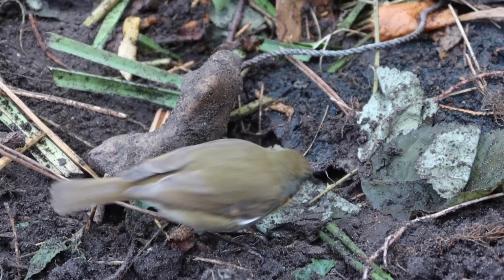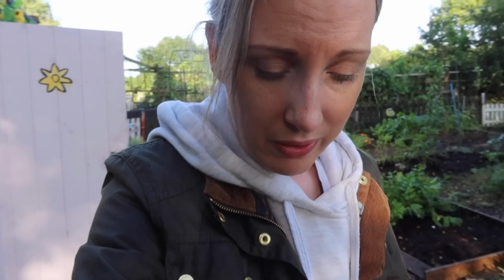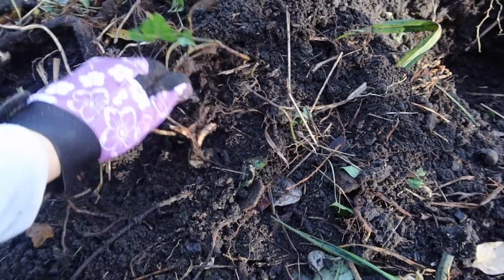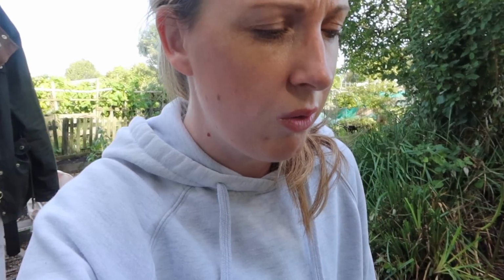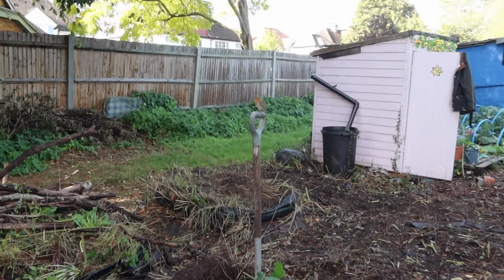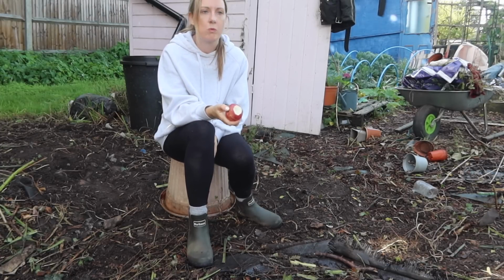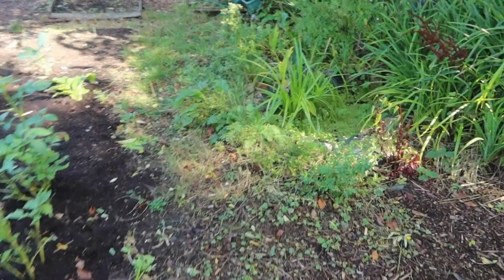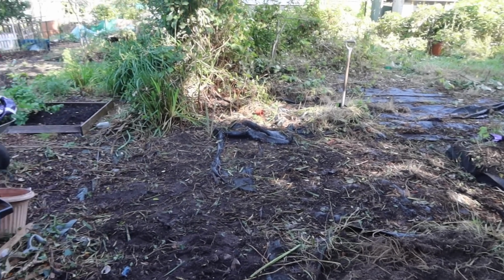MAKING PROGRESS ON THE NEW ALLOTMENT PLOT / ALLOTMENT GARDENING FOR BEGINNERS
Welcome to my allotment gardening channel. My name is Emma and these vlogs are my allotment diaries. 2023 is is my forth year on my plot.